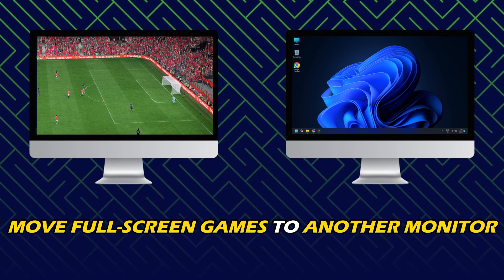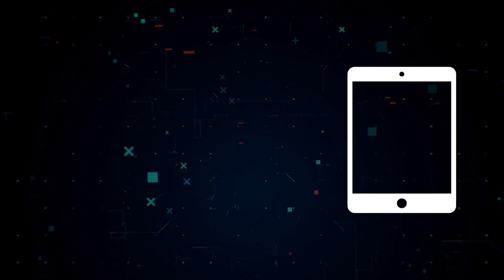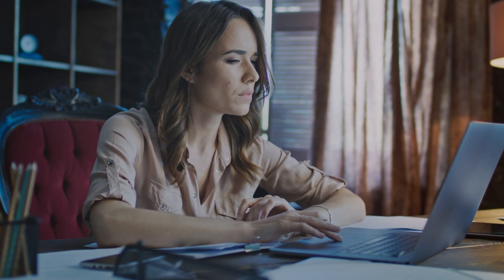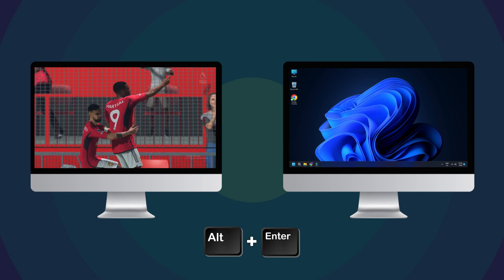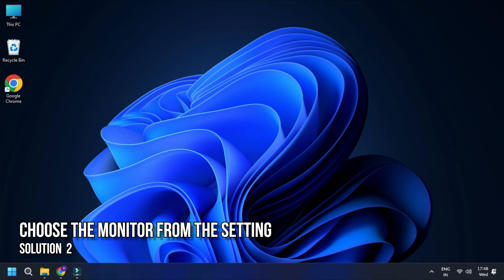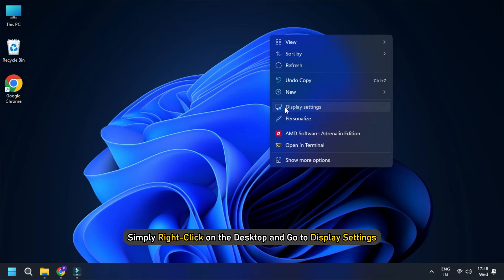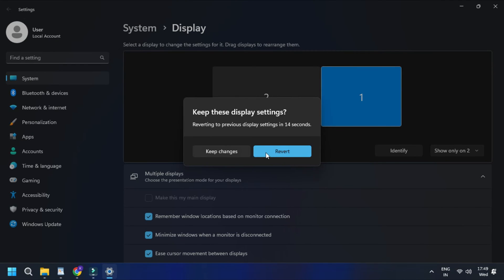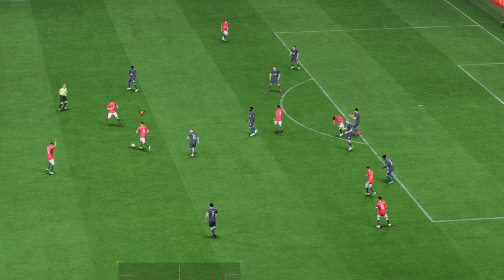How to Move a FULLSCREEN GAME WINDOW to Another MONITOR in Windows 11/10 [FULL GUIDE]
If you've been looking for ways to move full-screen games to another monitor. Don't worry we are here for help you. Today, in this video we are going to show you how to do it easily. Just keep watching this video.